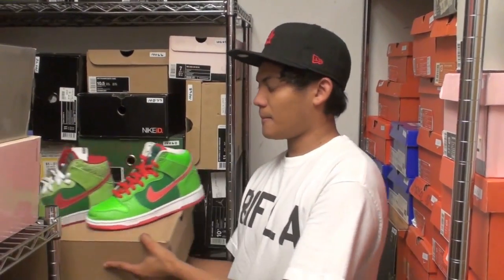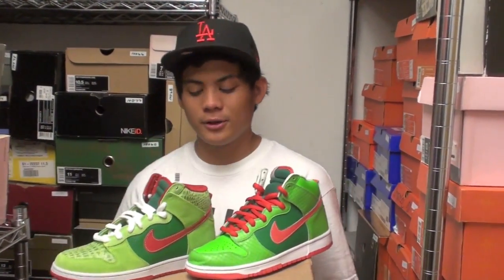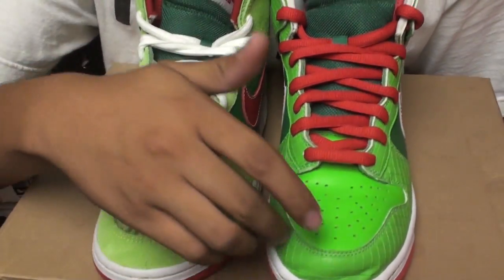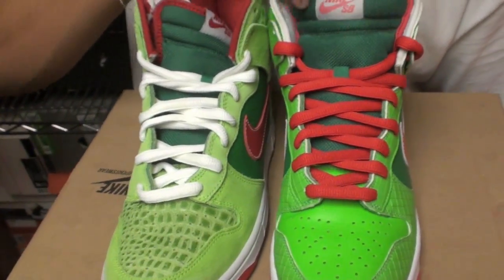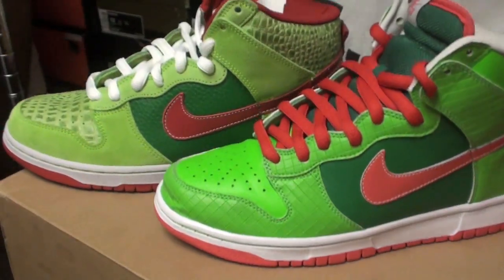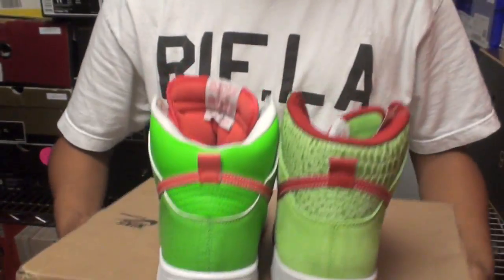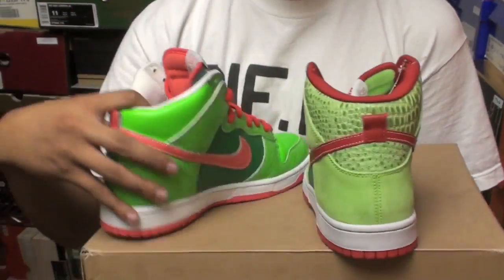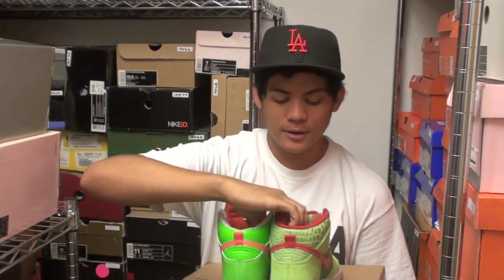RIF LA Nike SB Sample Dr FeelGood (vid 4)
Super Interns Murad and Juan showcase a Sampe Nike SB Dr. Feel Good with and actual released pair.